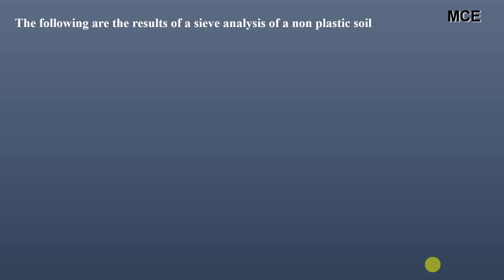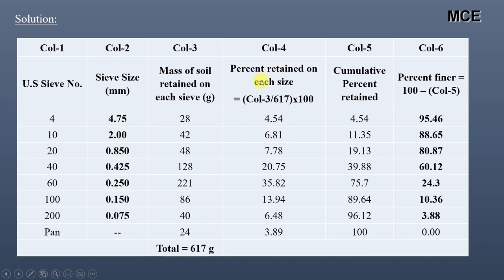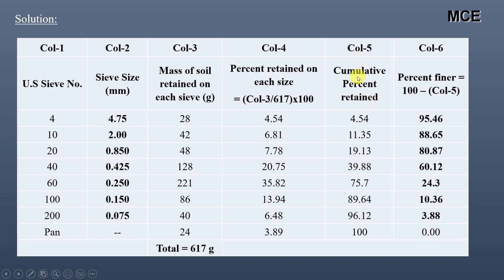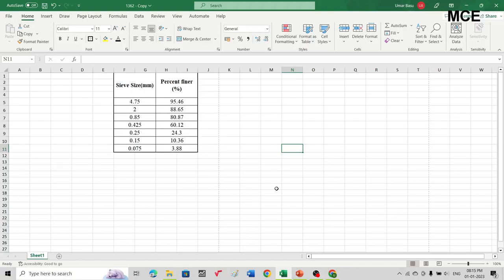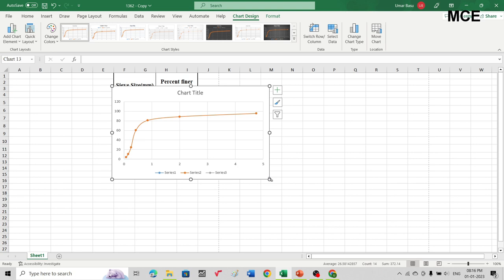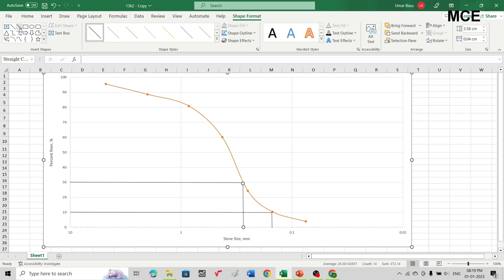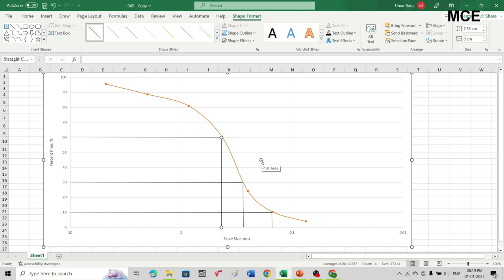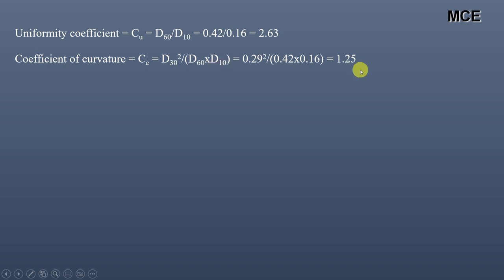Sieve Analysis and Classification of Soil using Unified Soil Classification (USCS) and AASHTO system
In this video, we are going to learn how to draw particle size distribution curve of soil from the results of Sieve Analysis and how to classify soil using Unified Soil Classification System (USCS) and AASHTO Soil Classification System.